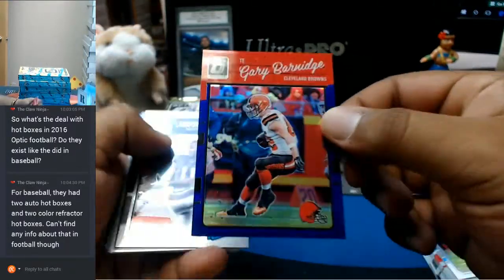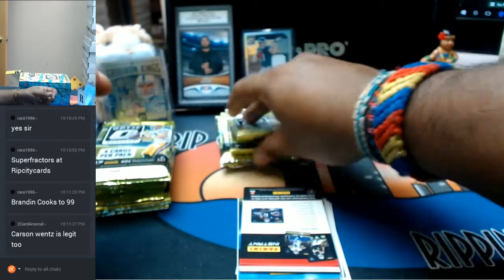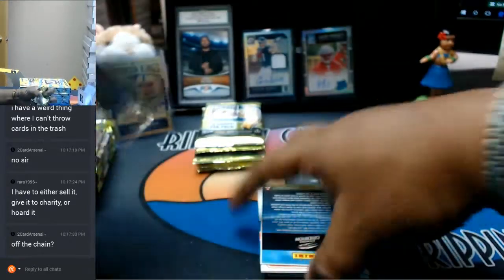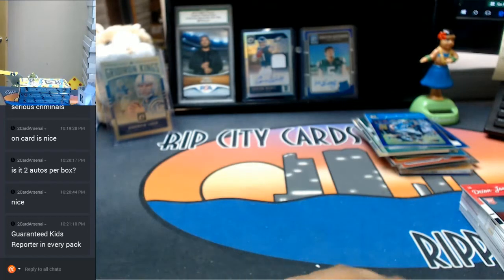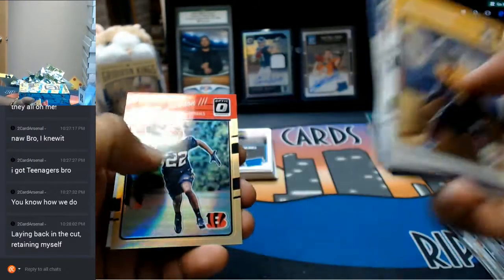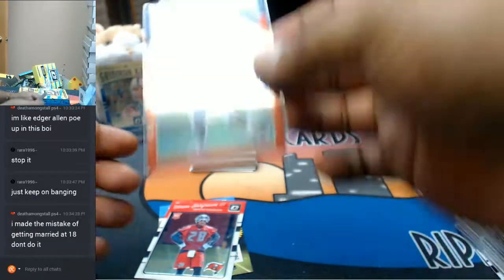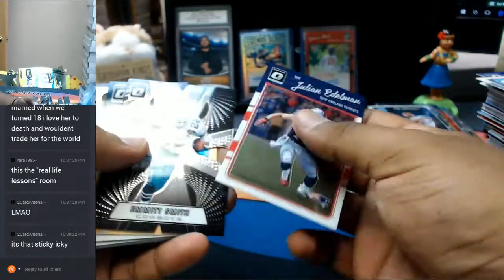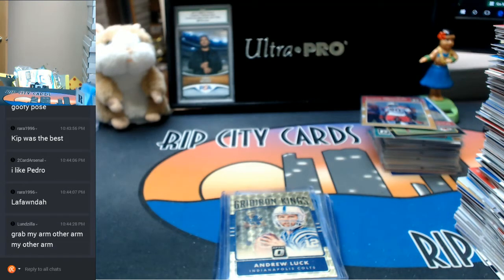2016 Panini Donruss Optic Football 6 Box Half Case Break #2 EBAY